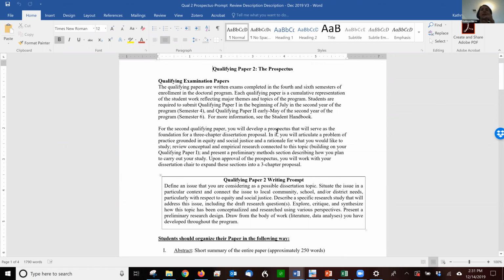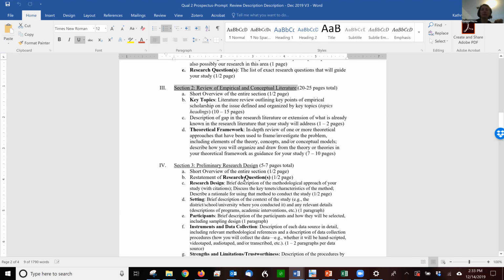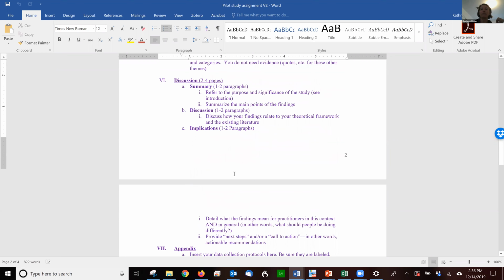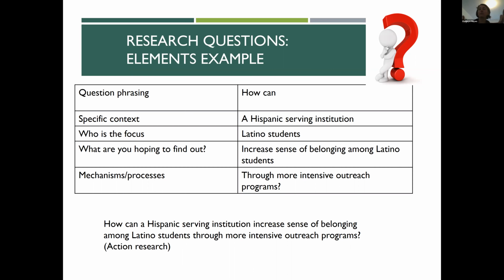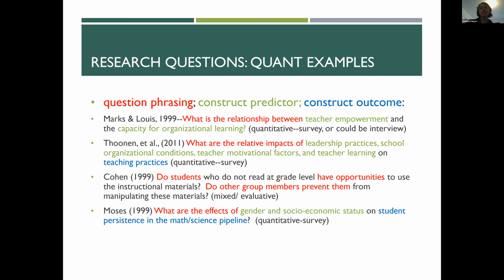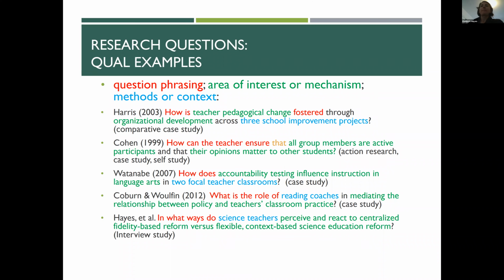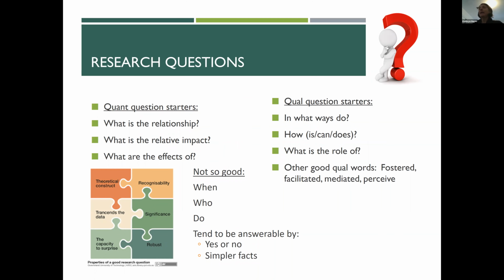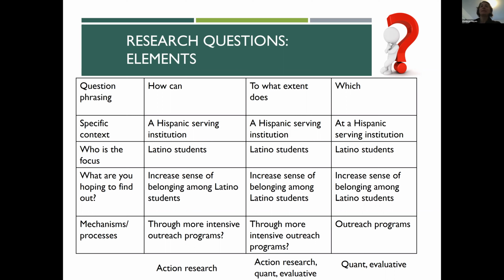760 pre week 1 research questions